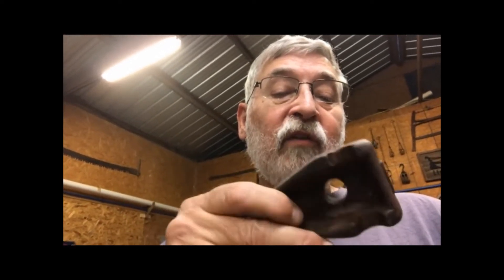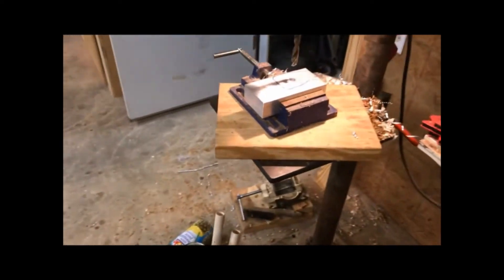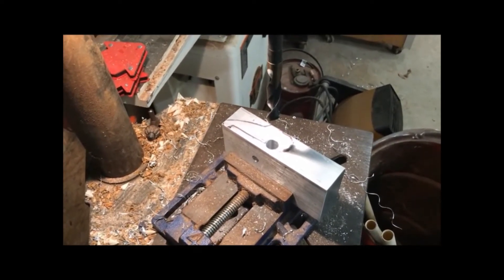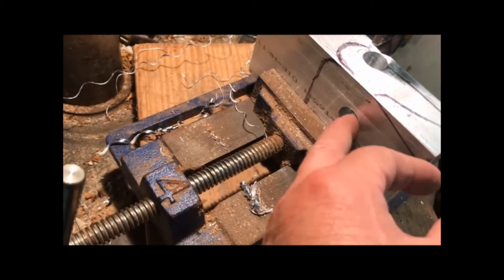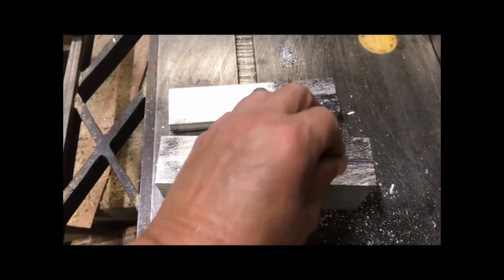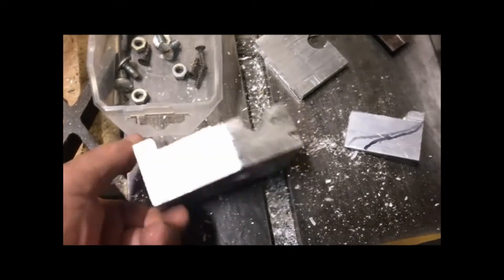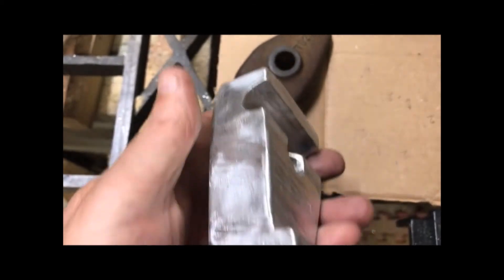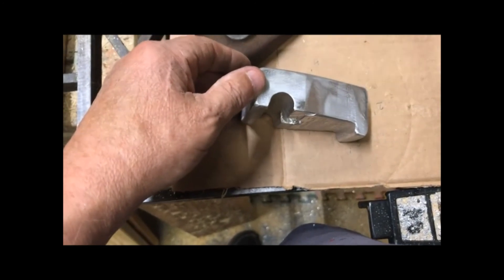David Bradley Hitch Clamp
Making a Replacement Hitch Clamp for my David Bradley Sulky.